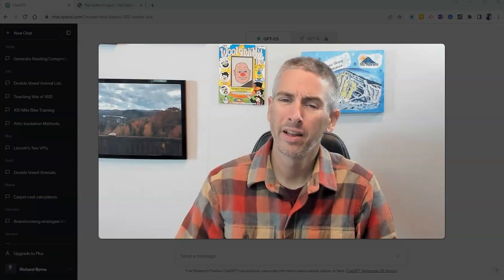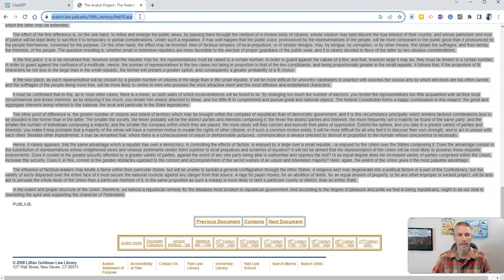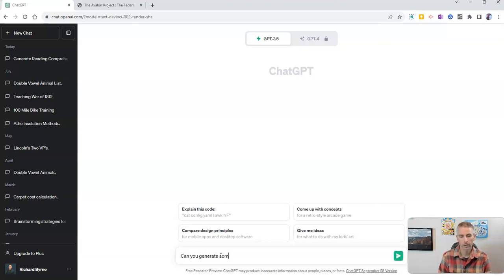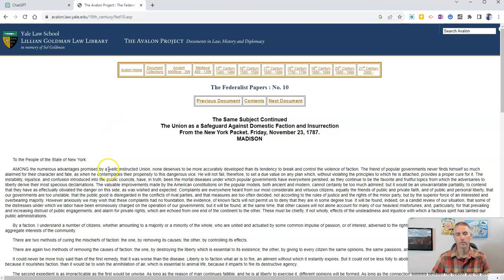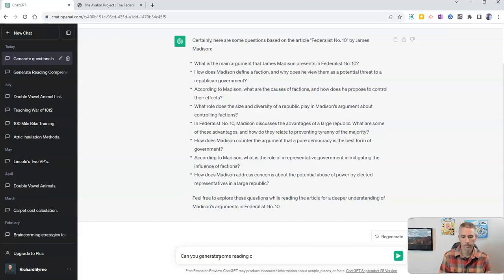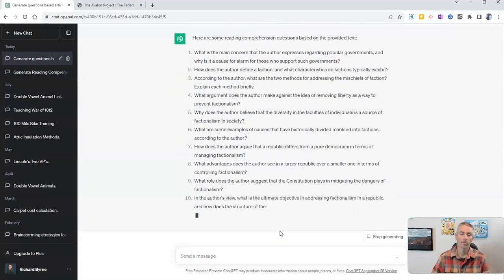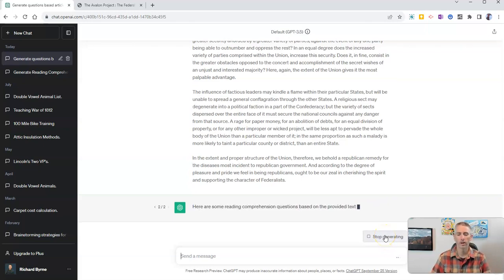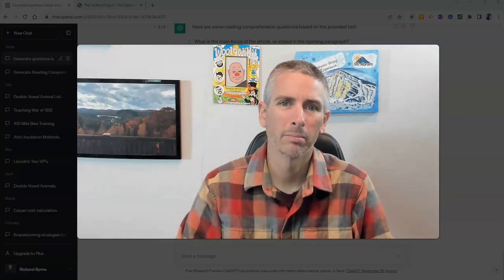How to Use ChatGPT to Create Reading Comprehension Questions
ChatGPT can generate a list of reading comprehension questions for you for just about any document you choose. Watch this video to see how it's done.
📔 50 Tech Tuesday Tips!
🏫 Take a course with me: 🏫